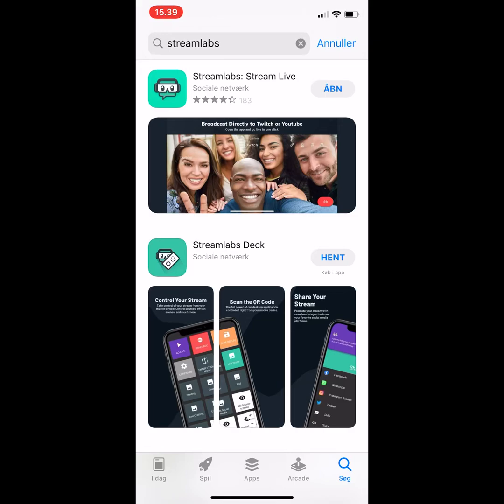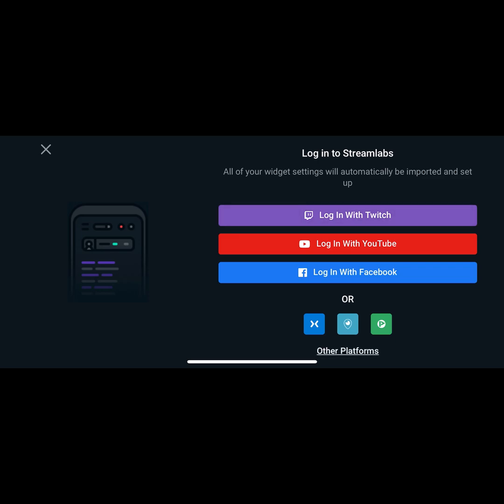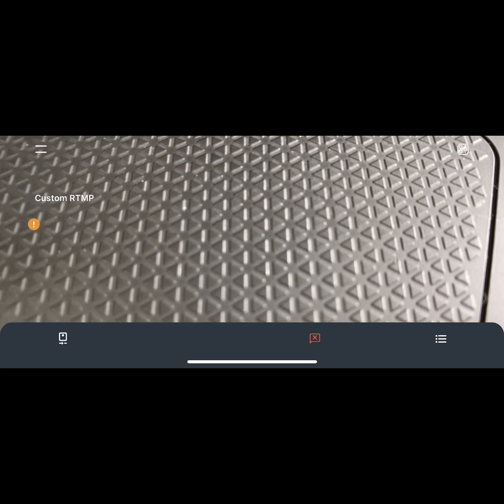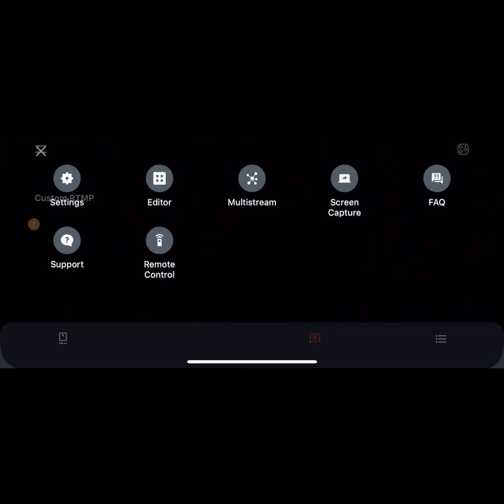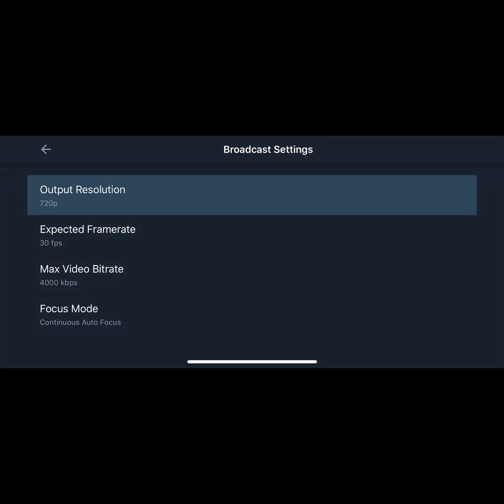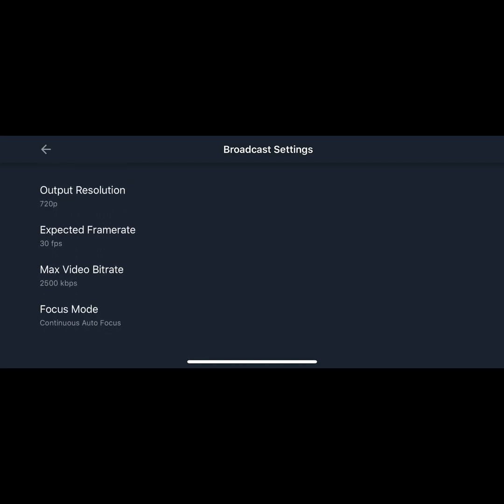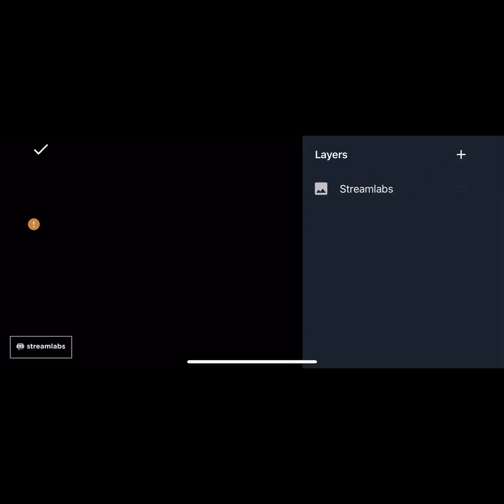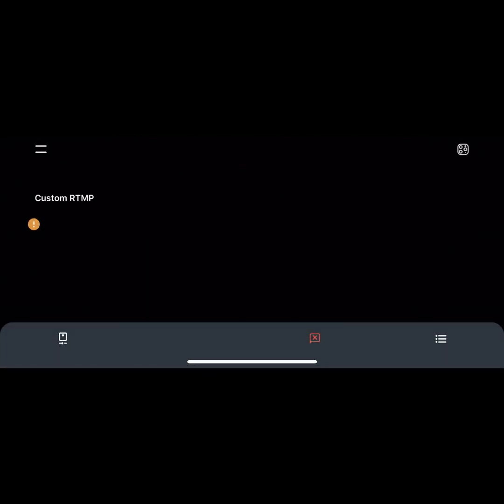Streamlabs Set Up